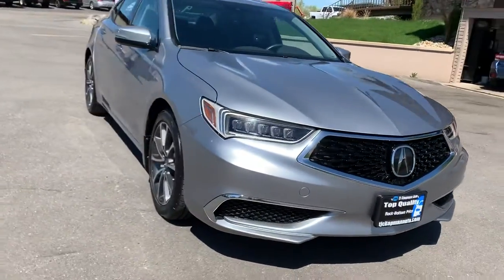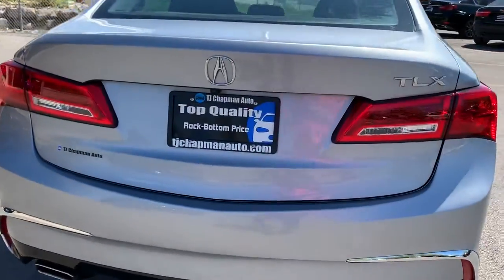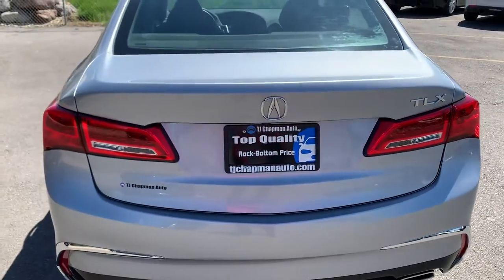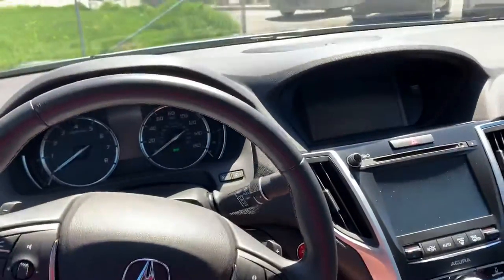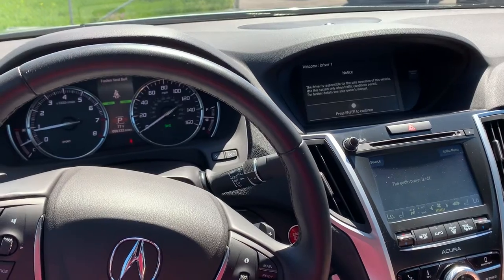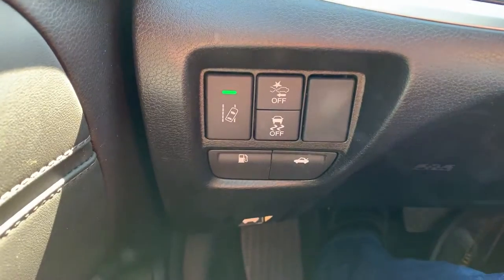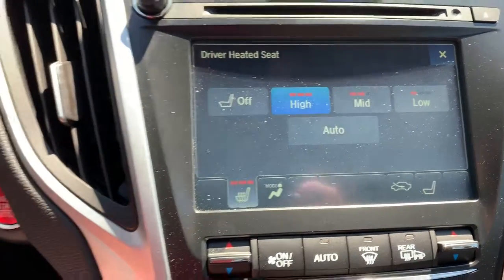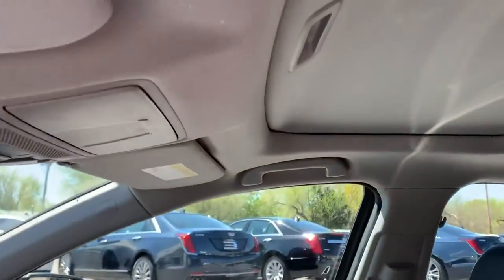2018 Acura TLX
Just arrived,  Super clean,  V6 Tech package,  Lane assist,  Adaptive cruise control,  Heated seats,  navigation,  Sun roof,  Back up camera,  Sunroof,  LED headlights,

-- We Take Trades -- Rebuilt title

OUT OF STATE -- We ship nationwide. We are located 7 minutes away from the SLC International Airport. We will pick you up, put you in a test drive and offer a smooth, no-hassle car buying experience.